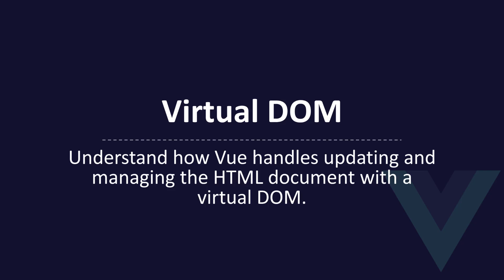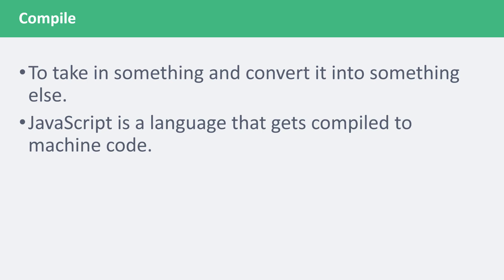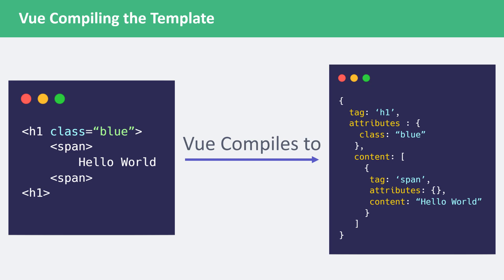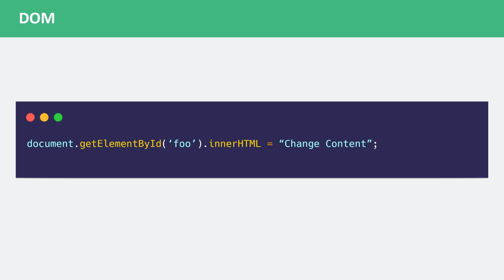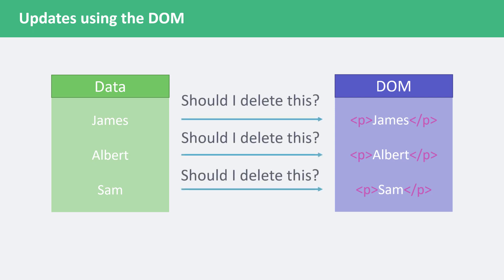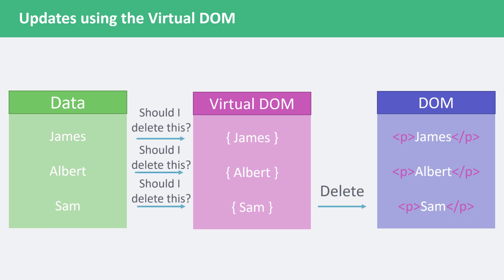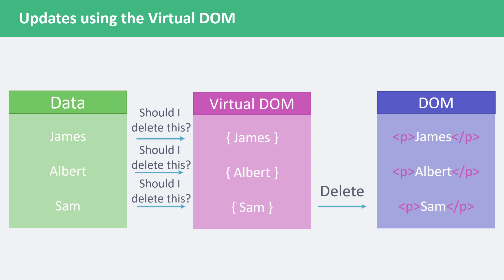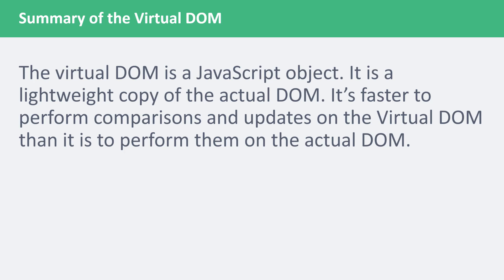Vue Js web Development 2021 Tutorials part- 32 ( Virtual DOM )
Vue.js is an open-source model–view–viewmodel front end JavaScript framework for building user interfaces and single-page applications.